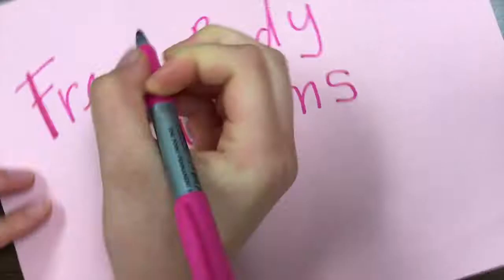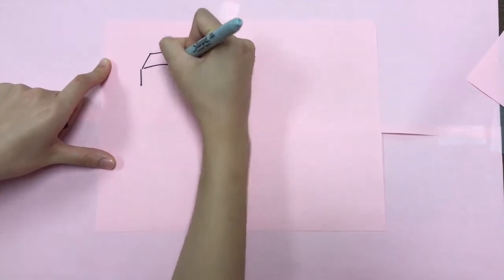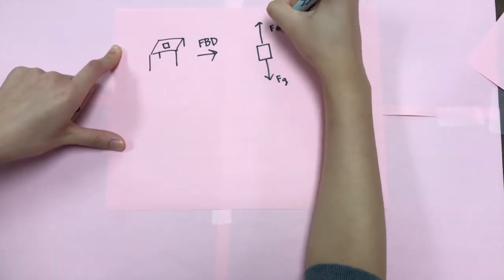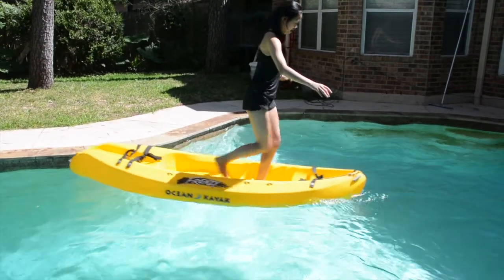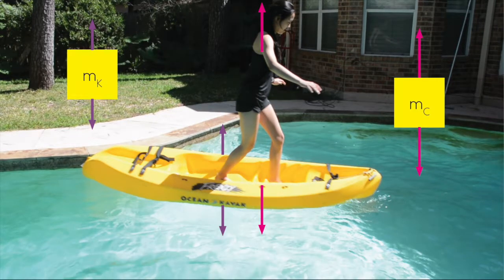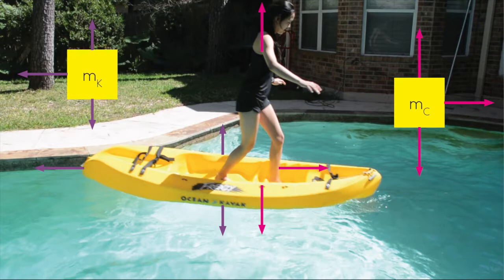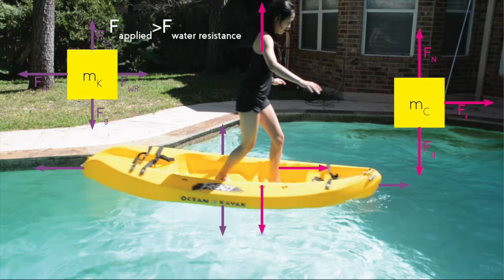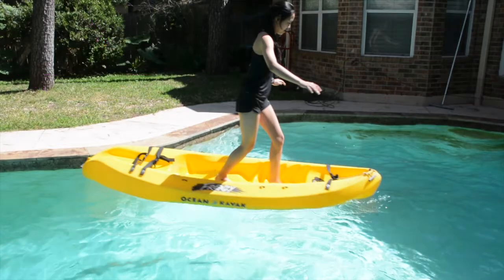Free Body Diagrams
Elizabeth Cole, Caroline Hastings, Carolyn Zhang

Glover, Period 4